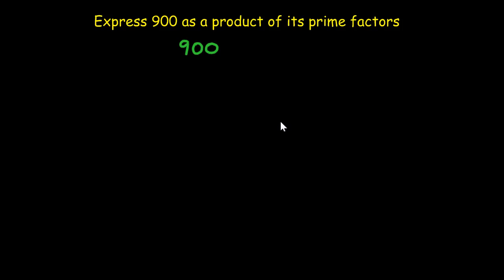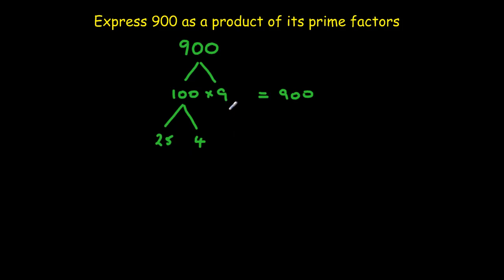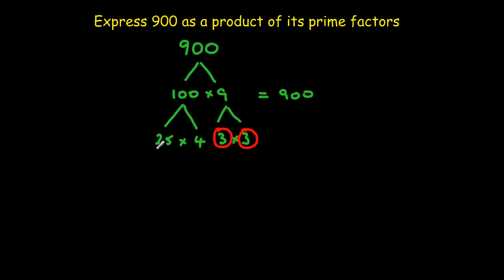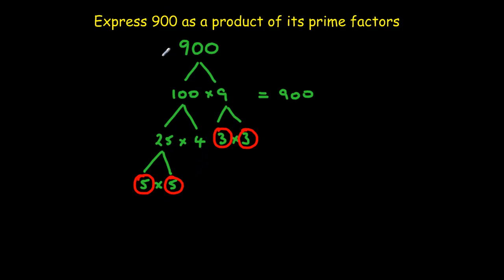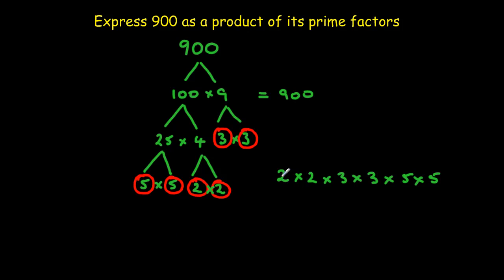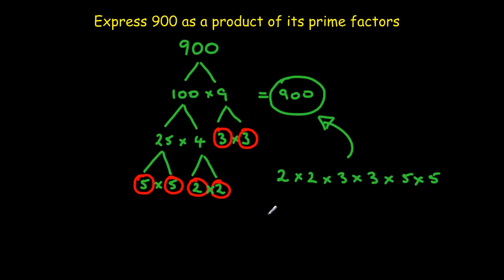Numberskills Stage 4 Module 1 - Finding the prime factors of a number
Here is an example of how to find the answers to Numberskills Stage 4 Module 1. It involves drawing a factor tree to break a large number down to its prime factors.